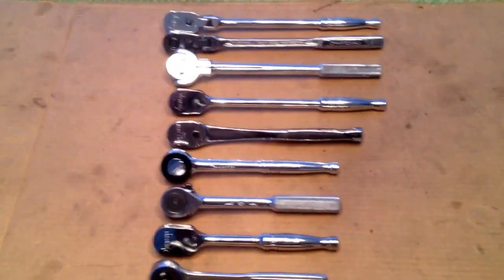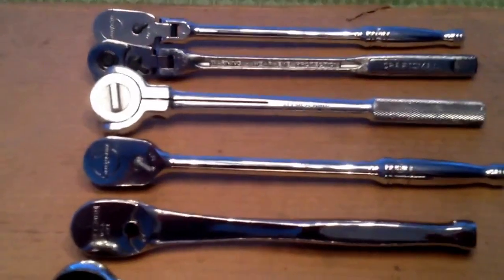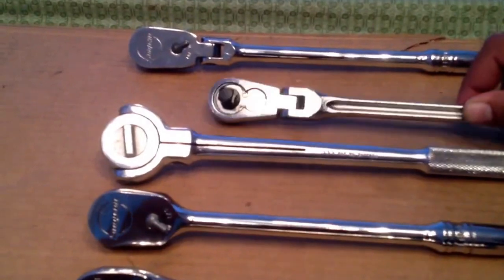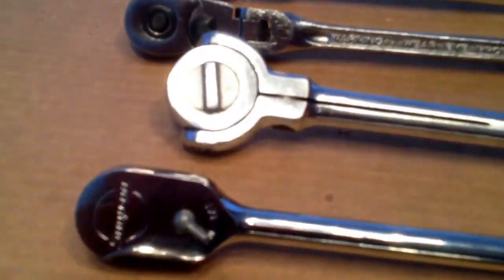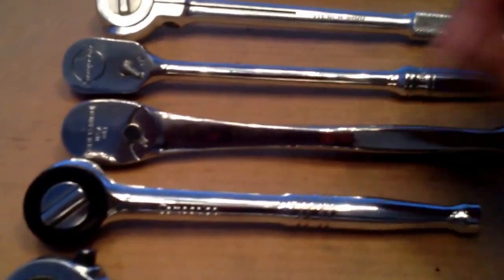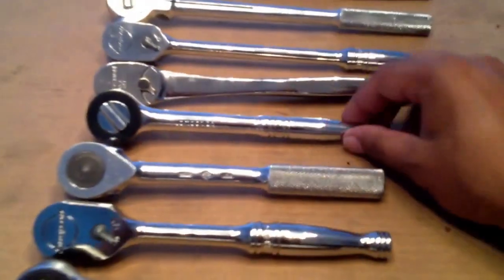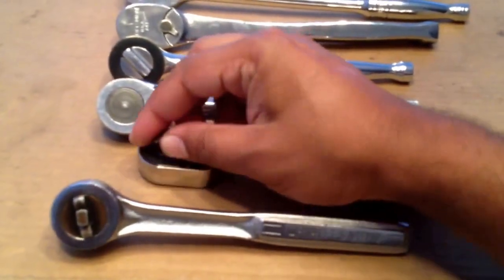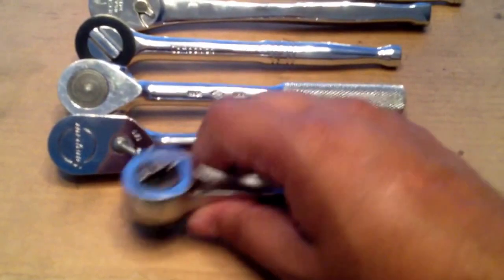My favorite ratchets. Snap on, craftsman, SK, companion